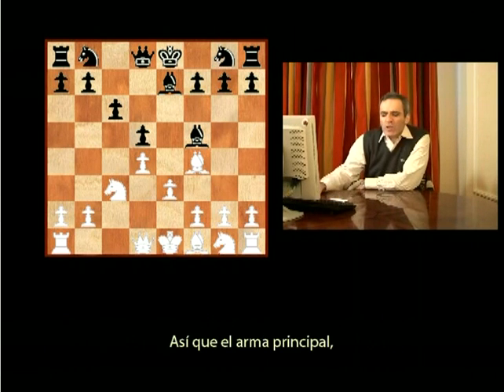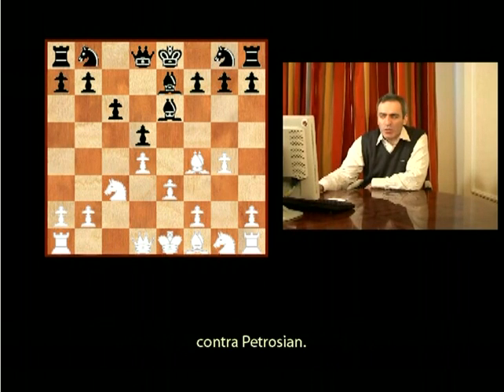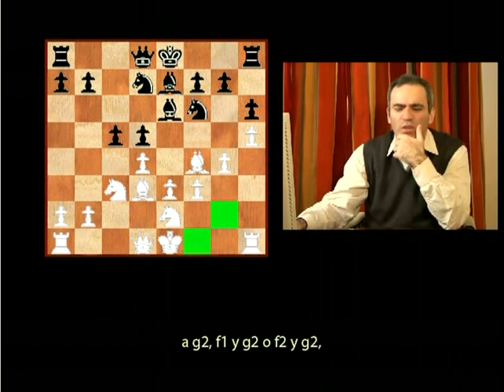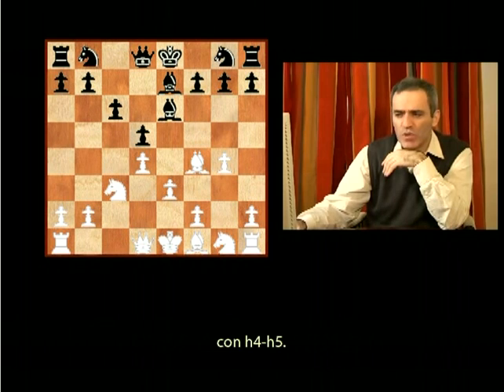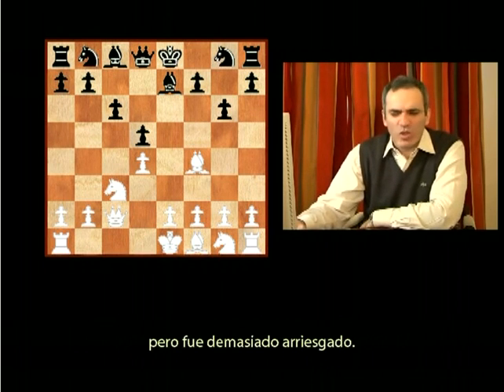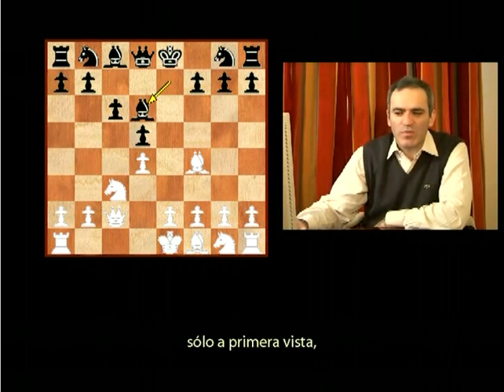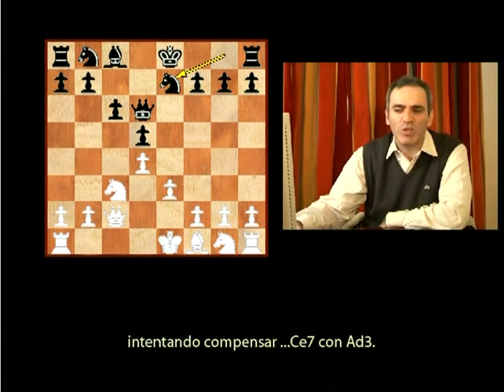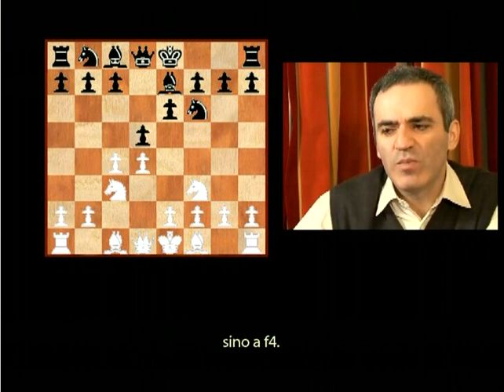Gambito de Dama 9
Kasparov como jugar el gambito de dama subtitulado